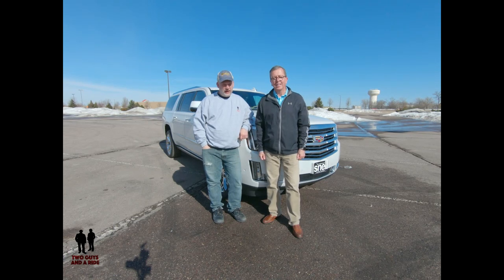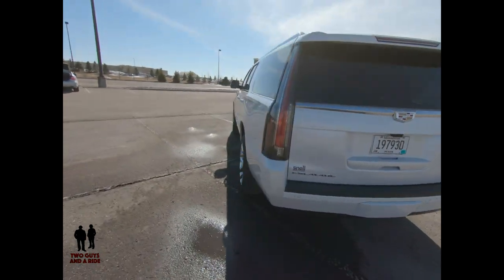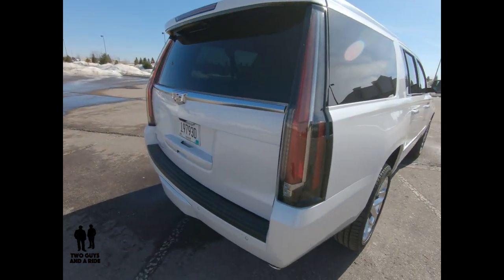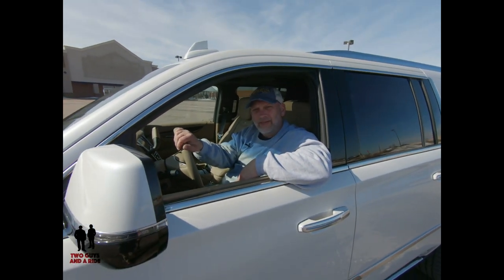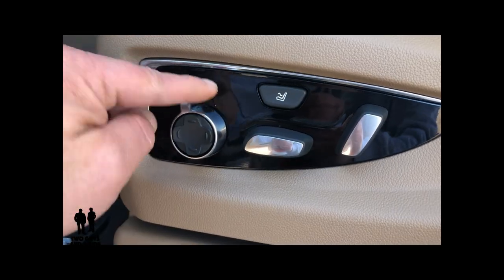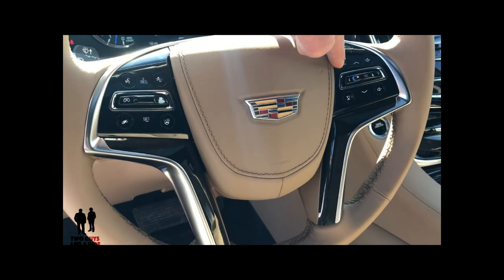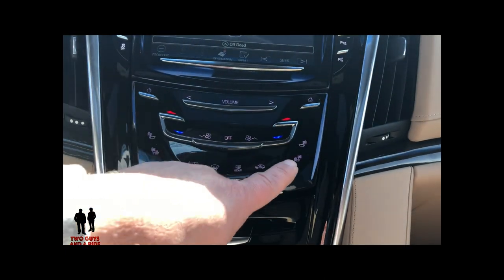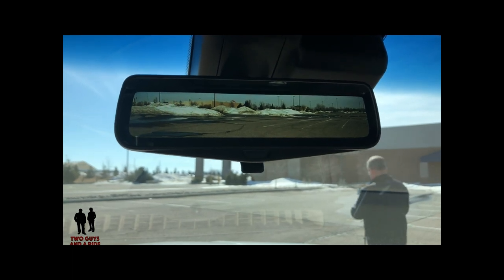2019 Cadillac Escalade Platinum Review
2019 Cadillac Escalade Platinum Review

In this video we'll go for a test drive & completely review the 2019 Cadillac Escalade ESV Premium! We'll test out acceleration, paddle shifters, legroom, steering feel, infotainment system & much more!

1:02 Outside review
2:59 Engine bay
3:13 Cargo capacity
4:03 Styling
6:06 Interior
10:45 Technology/Infotainment
22:08 Park Assist Demo
23:38 Let's go for a ride - The Drive
29:42 Rob's favorite thing
30:05 Nate's favorite thing

In the race for the most feature and technology laden full-sized SUV, the Cadillac Escalade ESV just up’d the ante and very possibly won not just the battle, but the entire war!
6.2 L V8 – 420 hp / 460 lb ft torque with active fuel management cylinder deactivation
10 Speed auto trans – with overdrive, tow/haul mode and tap/up tap/down shifting
14 city/21 hwy
31-gallon fuel tank
4-wheel anti-lock brakes
17” DuraLife brake rotors
Up to 22” Dual 9-spoke Alloy Wheels with all season tires
4-wheel drive
Magnetic Ride Control
Stabilitrac electronic stability control with traction control
Rear automatic load leveling
Electric power steering
3.23 rear axle ratio
Autotrac 2-speed transfer case and a locking rear differential
Heavy duty trailering equipment with 7 wire harness and 7-way sealed connector, Oil Cooler, Transmission cooler, and 170 Amp alternator
2wd models can to up to 8100#
4wd can tow up to 7900# - Lincoln Navigator can only tow up to 6600#
Power retractable assist steps / running boards with textured step pads
LED Ground Illumination
LED Headlights
LED Taillights
Acoustic Laminated windshield and front door glass
Rainsense Automatic Wipers
Capless fuel filler
Chrome Roof Mounted Luggage Rack
Rear backup camera washer
Front and Rear Park assist
Surround Vison Camera
Forward and reverse automatic braking
Overall length 224.3”
Wheelbase 130”
Height 74”
Width 80.5”
Ground Clearance 8.0”
Curb weight is 7500#
Independent front and 5-link rear suspension
Max Cargo 120.9 cu ft behind front seats – Lincoln Navigator has 120.3 cu ft
Cargo Volume behind 2nd row seats 76.7 cu ft
Cargo Volume behind 3rd row seats 39.3 cu ft – Lincoln Navigator has 36 cu ft

2019 Cadillac Escalade Platinum Review